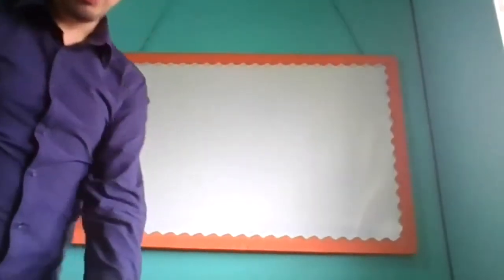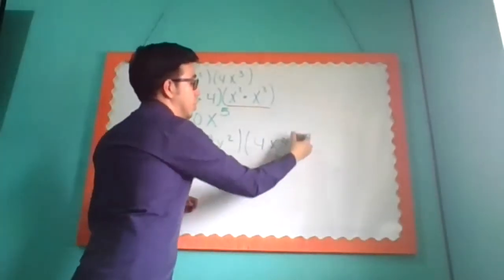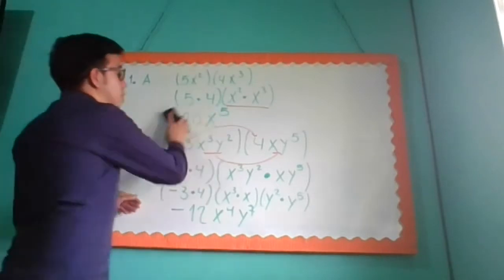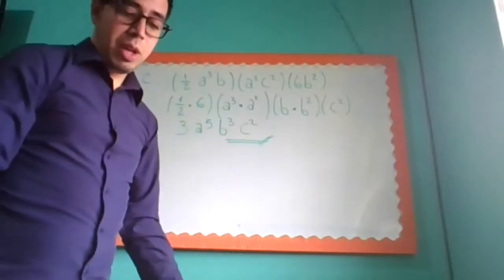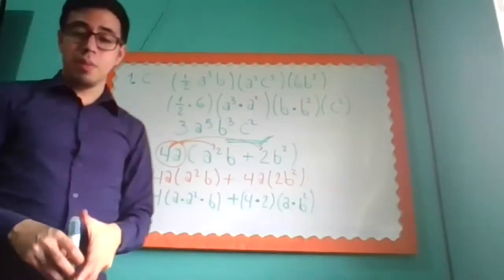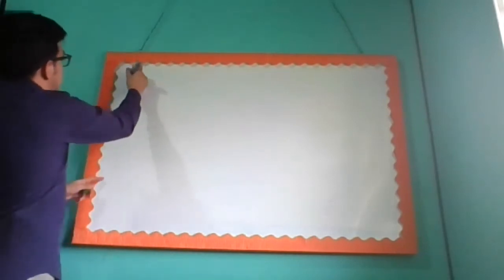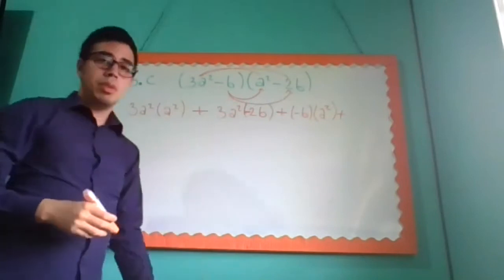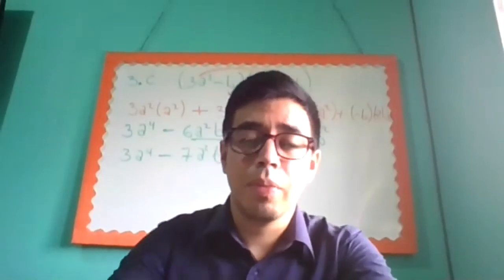Multiplying polynomials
9th - august 17th